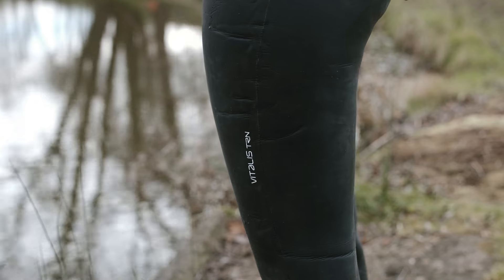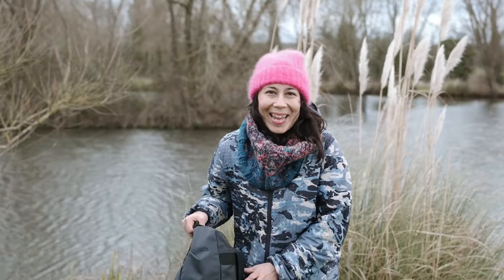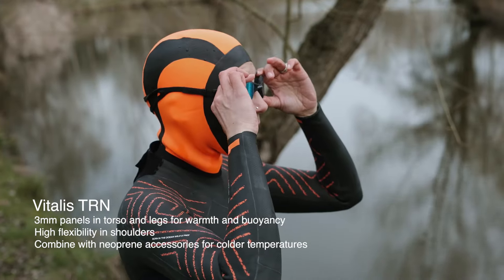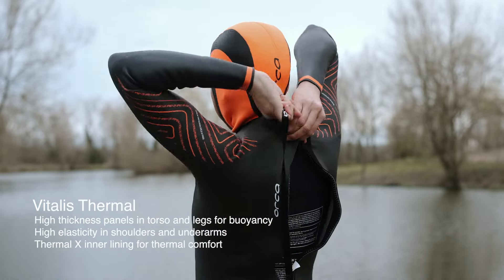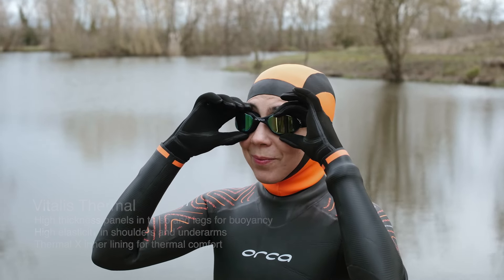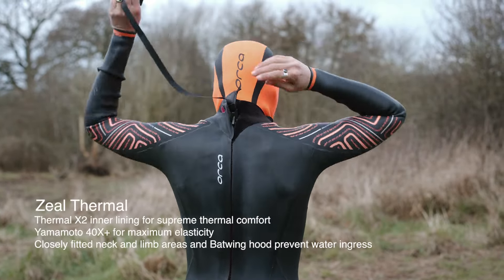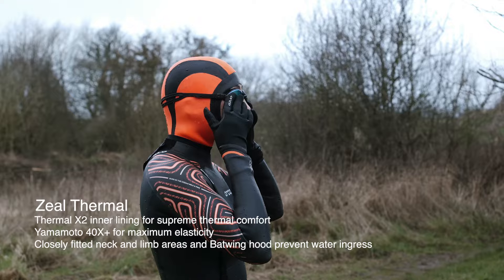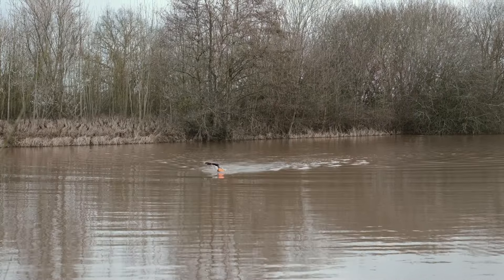Open water wetsuits from Orca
Digital journalist Abi Whyte explores the differences between thermal and non-thermal open water wetsuits from Orca, including the Vitalis TRN, the Vitalis Thermal and the Zeal Thermal. Find out more at orca.com

Filmed at Escape to the Lakes; escapetothelake.co.uk